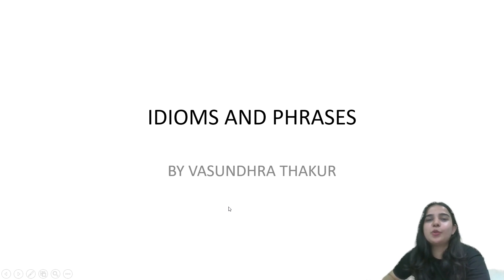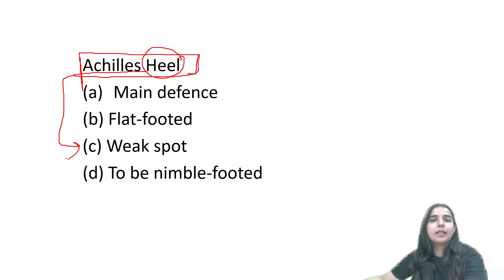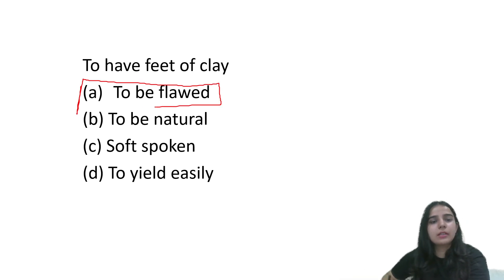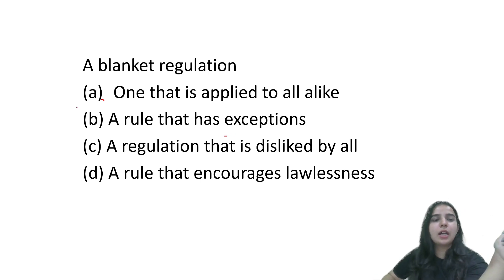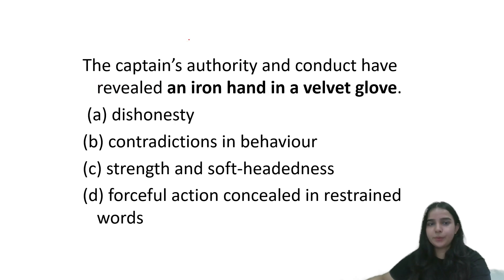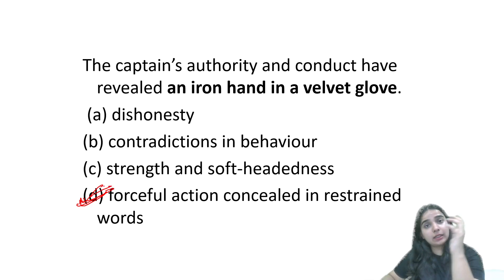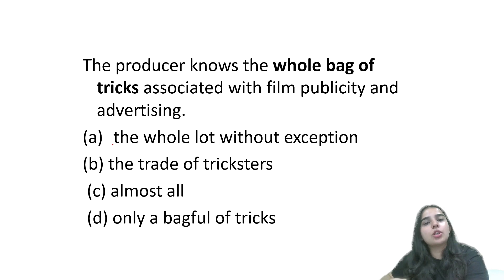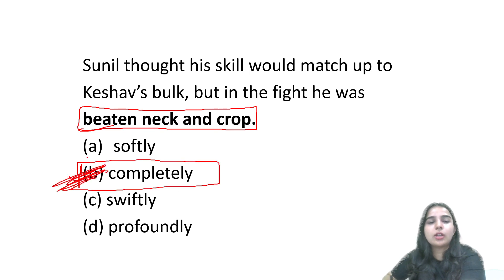IDIOMS AND PHRASES | ABHYAAS SERIES | VASUNDHRA THAKUR | TakshilaClasses.For CDS/CAPF/NDA/AFCAT.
Welcome to learn with ETakshila Classes YouTube channel. This channel is dedicated to all defence aspirants preparing for defence exams. In this video, you will get boosted with content that will ease your exam preparation.
Learn with Shree Preateek Sir team who are dedicated to preparing you all to be an officer.
With this one-stop channel for all defence exams, you will get preparation and guidance from the written exam to the joining.

About Educator – Shree Prateek Sir is one of the most dedicated and highly qualified educator for defence preparations. With over 7 years of experience in mentoring students to achieve their goals, he is one of the pioneer on UNACADEMY platform.

Expertise in different subjects like GOEGRAPHY, HISTORY, POLITY and CURRENT AFFAIRS. He is also a career counsellor and is a motivator and mentor on different platforms too. Join him live on UNACADEMY platform to boost your career and preparations. JAI HIND!

                                      Team “ETakshila Classes”